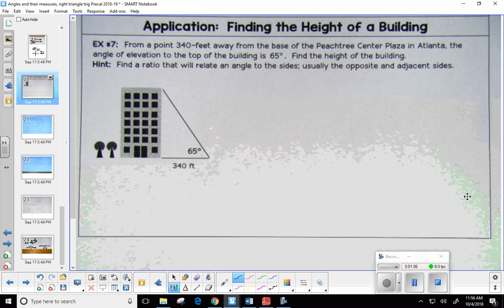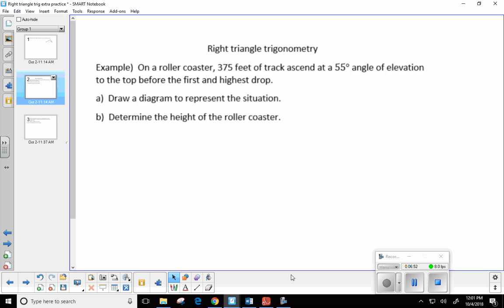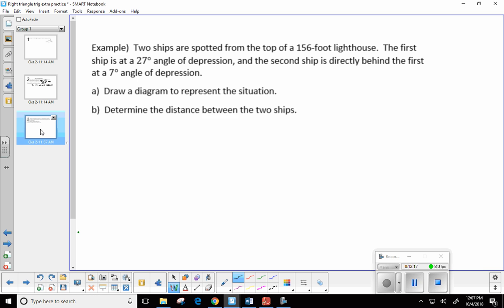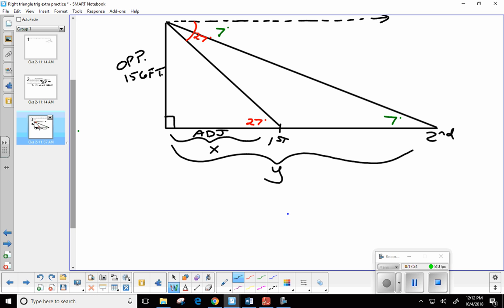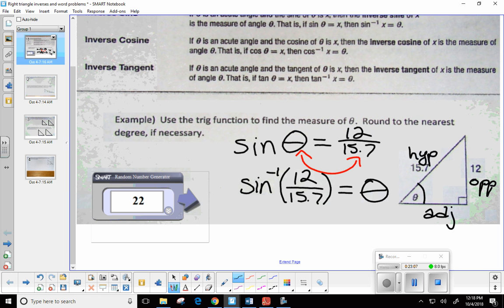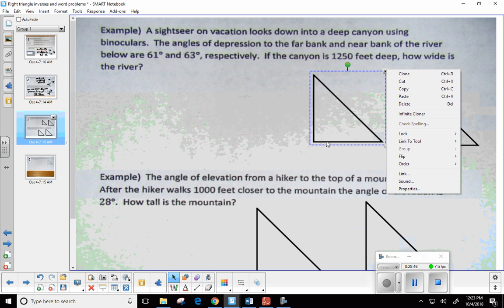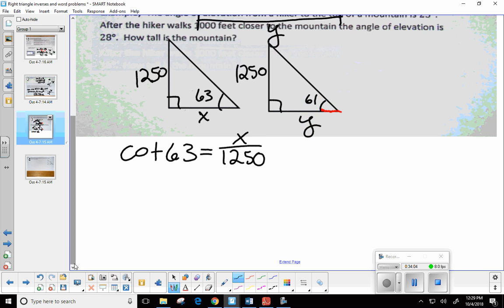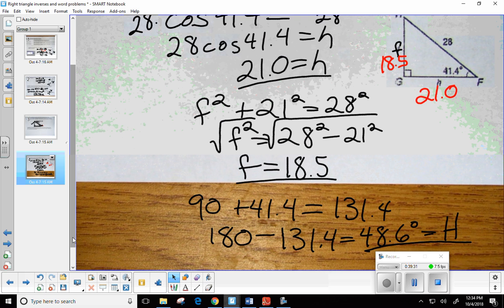Right triangle trig and inverses of trig functions Acad 10 4 18